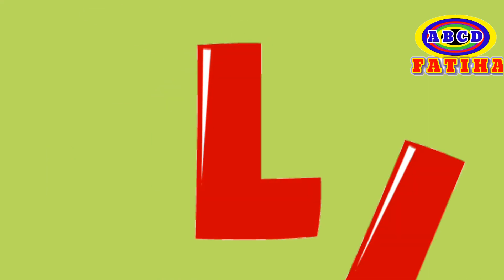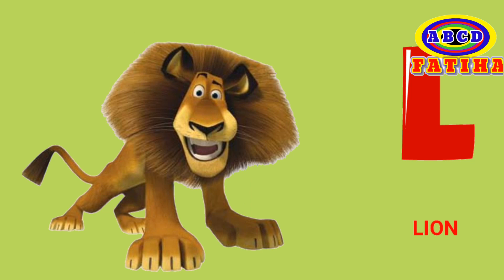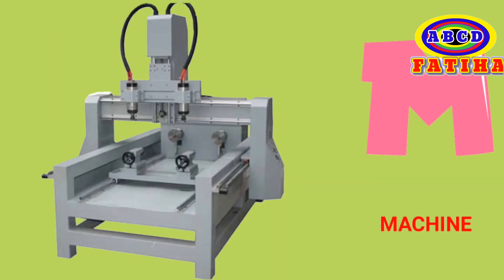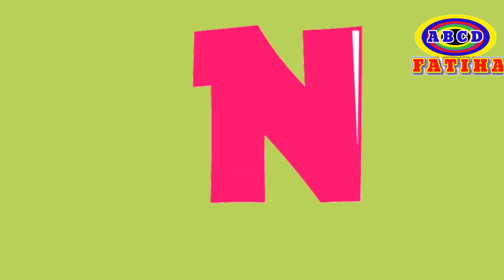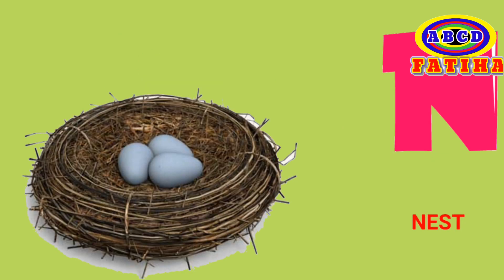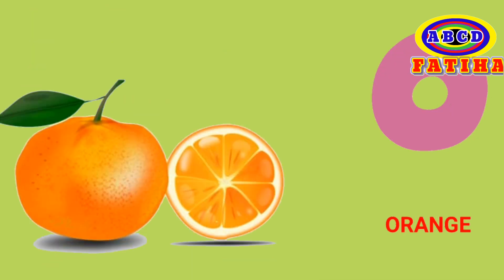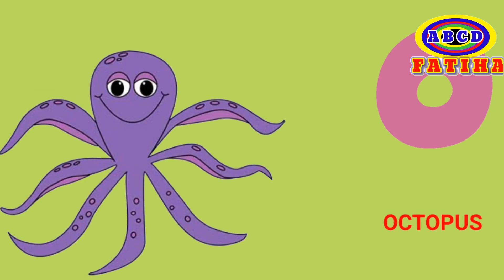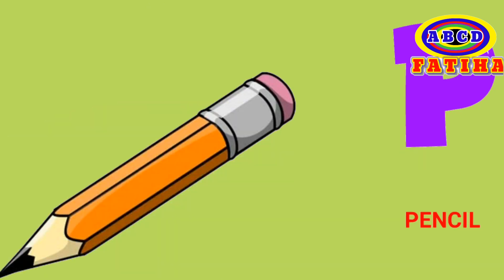a for apple b for ball c for cat d for dog#kids abcd alphabet @abcd fatiha